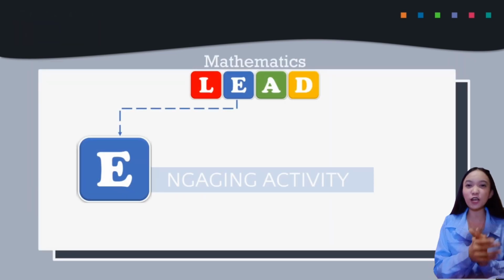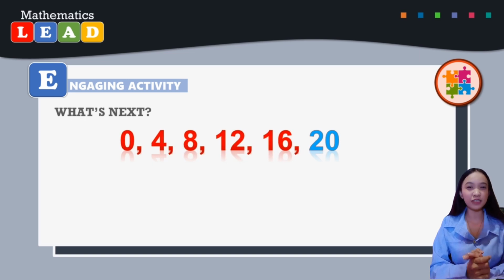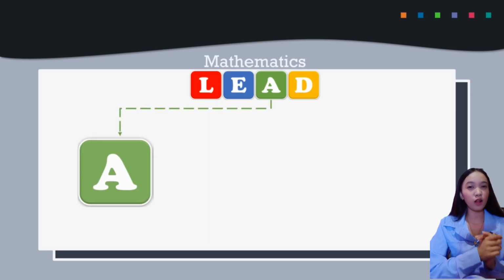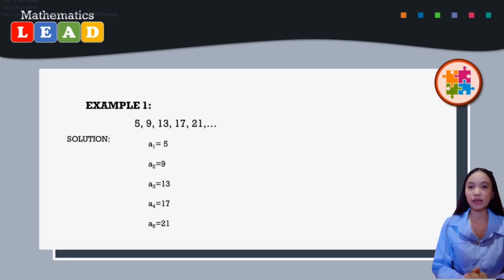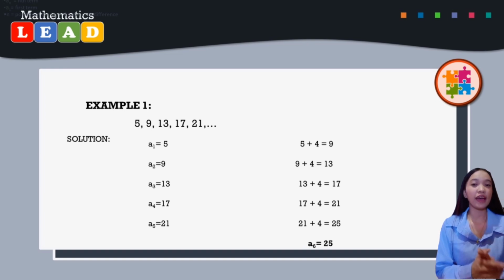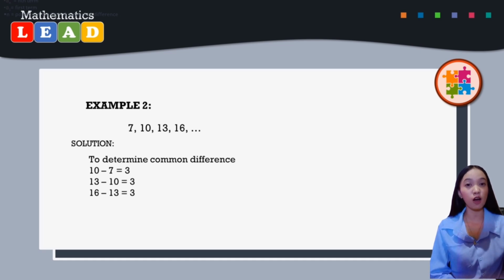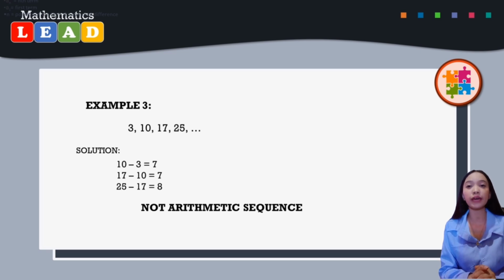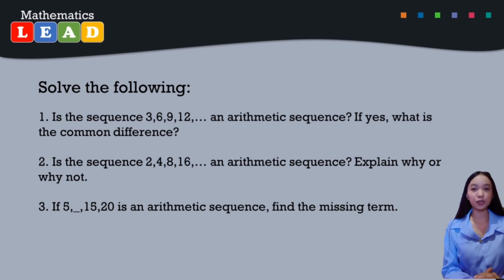G10 MATH Q1 Week 1 | Illustrates an Arithmetic Sequence